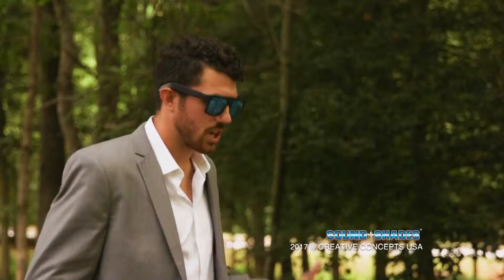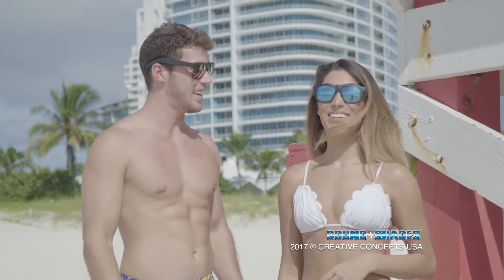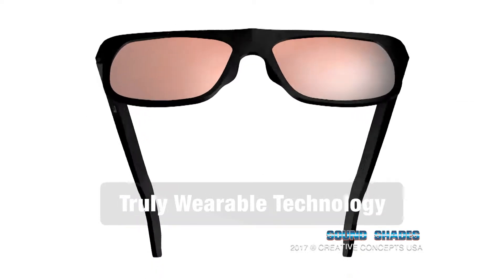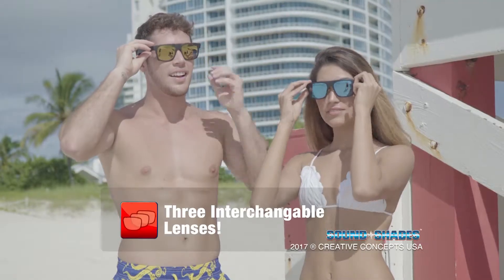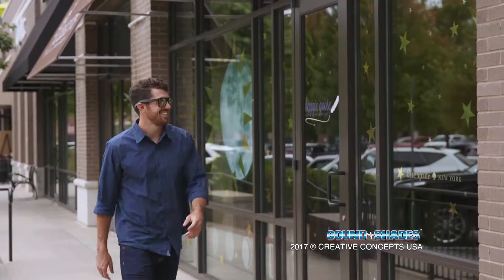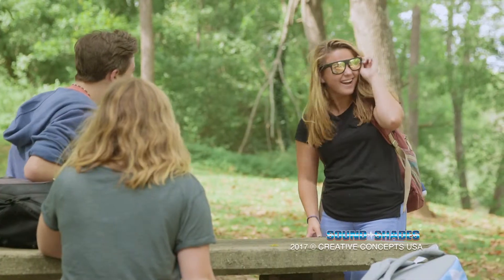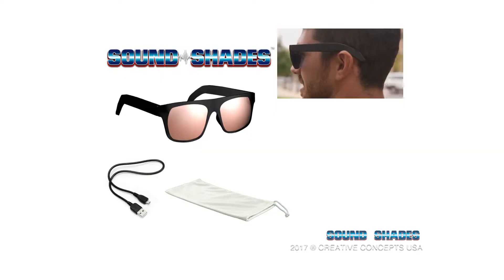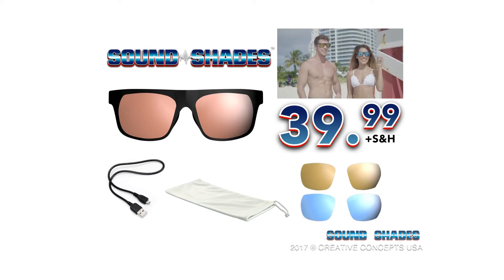Sound Shades Bluetooth Sunglasses 2